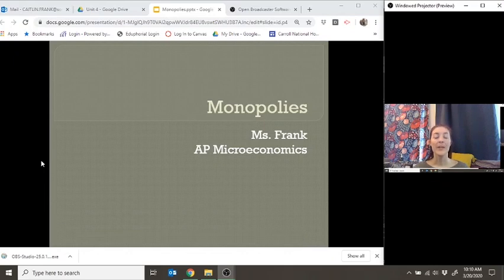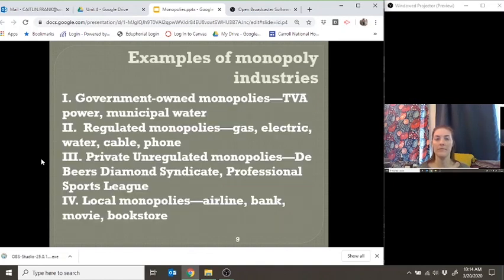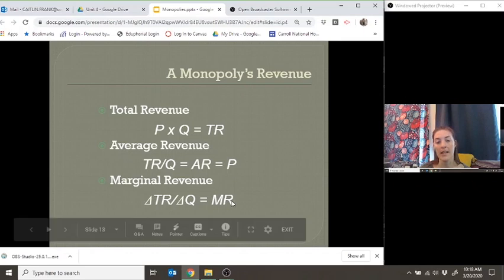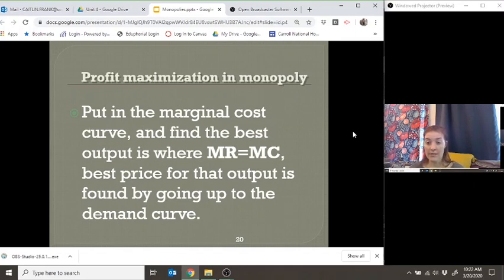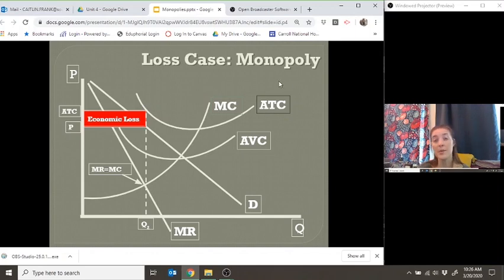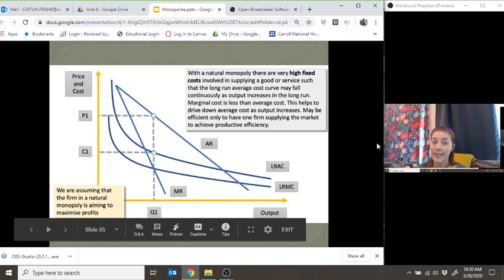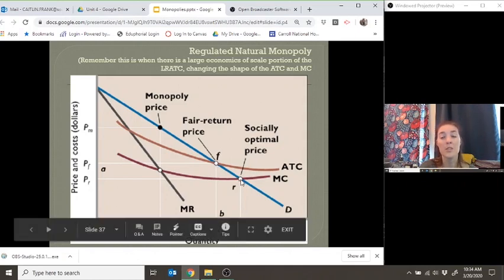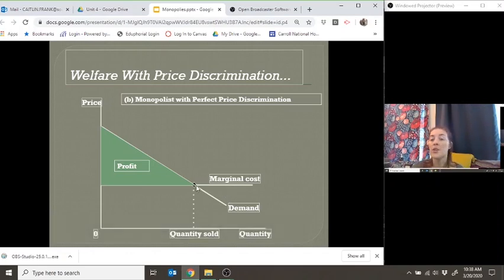Monopoly Notes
Detailed class notes for AP Microeconomics over Monopolies